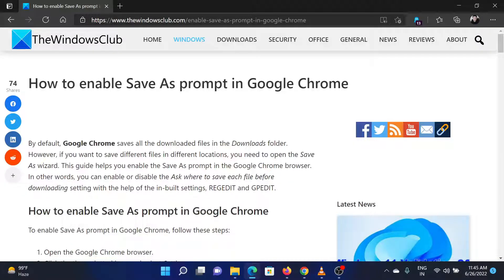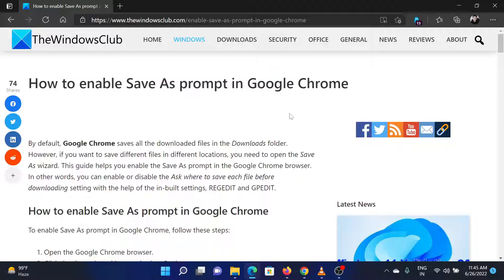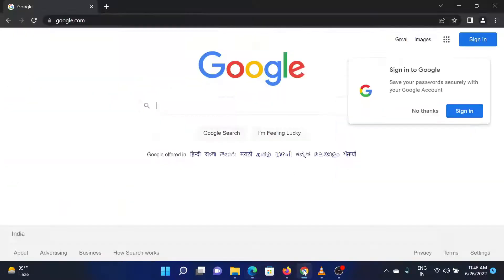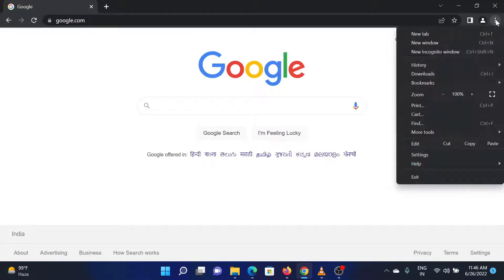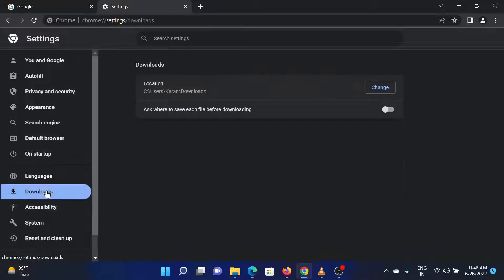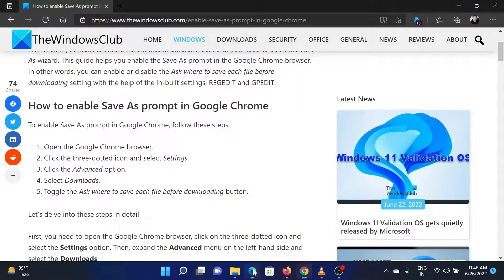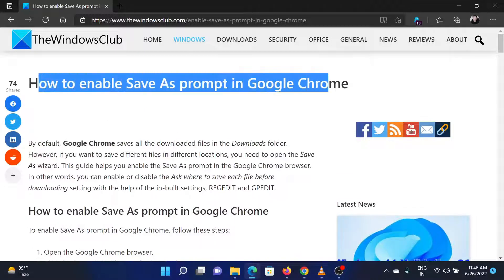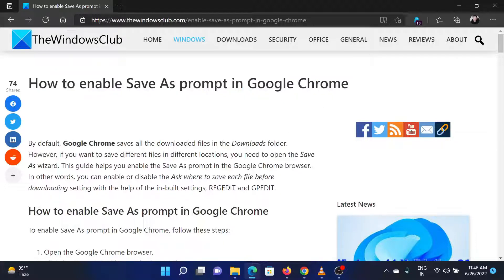How to enable Save As prompt in Google Chrome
By default, Google Chrome saves all the downloaded files in the Downloads folder. However, if you want to save different files in different locations, you need to open the Save As wizard. This guide helps you enable the Save As prompt in the Google Chrome browser. In other words, you can enable or disable the Ask where to save each file before downloading setting with the help of the in-built settings, REGEDIT and GPEDIT.

To enable Save As prompt in Google Chrome, follow these steps:

1] Open the Google Chrome browser.

2] Click the three-dotted icon and select Settings.

3] Click the Advanced option.

4] Select Downloads.

5] Toggle the Ask where to save each file before downloading button.

Timecodes:
0:00 Intro
0:22 Procedure though Google Chrome settings